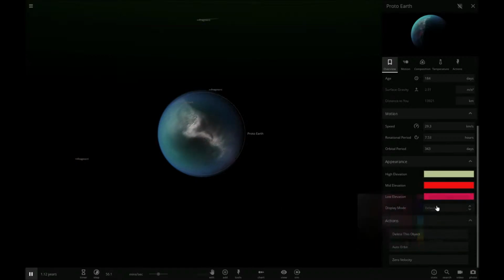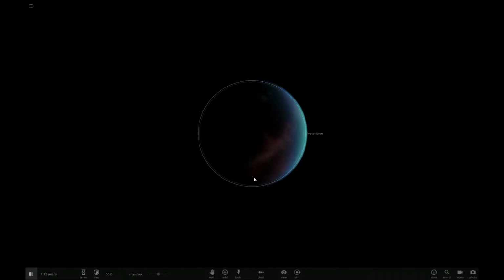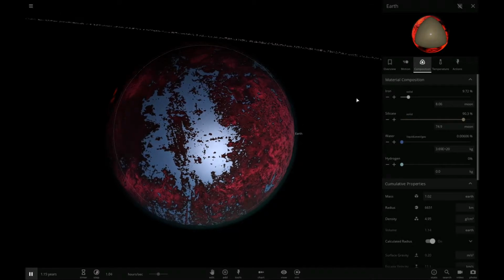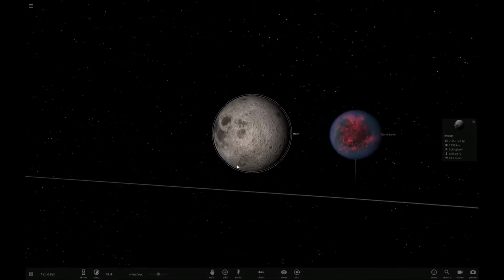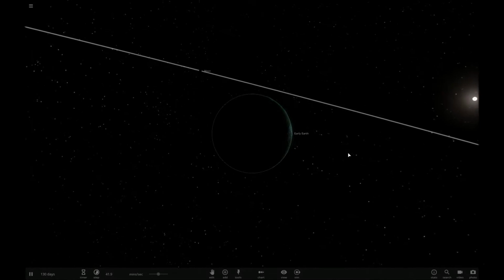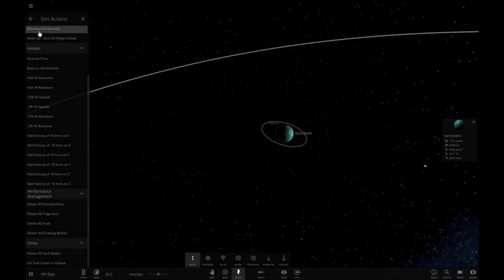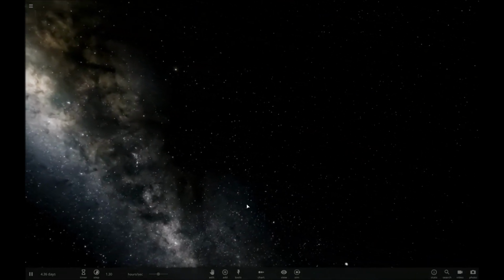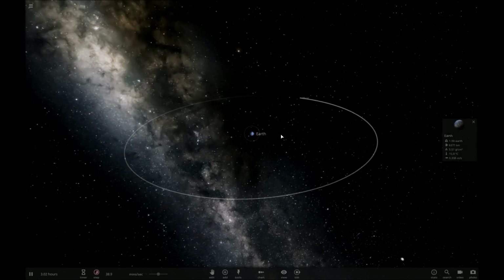Recreating Earth..... Again Universe Sandbox 2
Today, I attempt to redo one of my most popular video's. That video was remaking earth from its birth to today. It went as well as you'd expect.